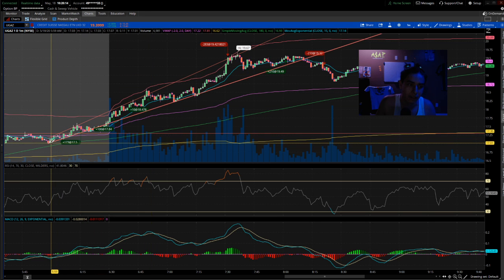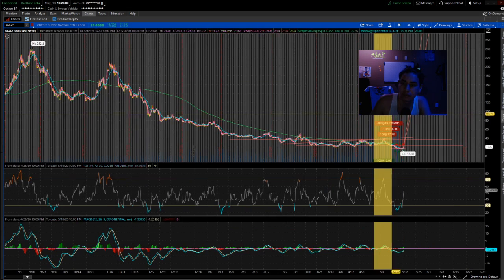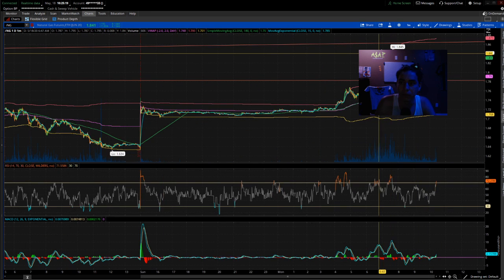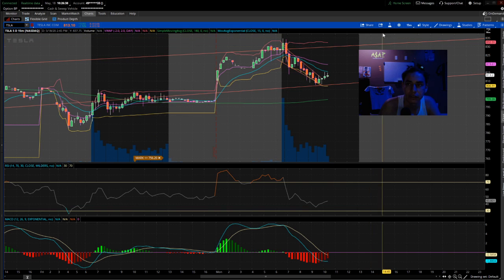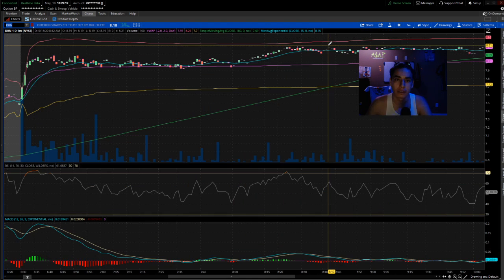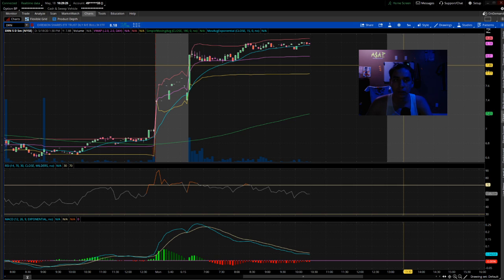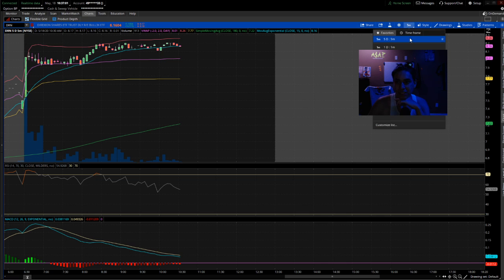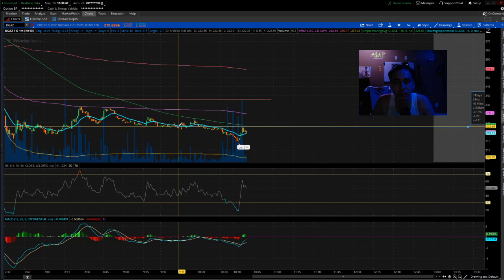Stock Market Talk #1 (El 1st)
1:55 Start
3:00 Trade Talk
8:06 ---Q and A's
13:55 Day Trading
15:25 Learning the Market
15:50 My time
16:53 Course?
17:38 Value
18:28 Input
20:19 Making Dinero ($)
21:46 How Much to Start
26:12 Trade/Work/School
27:14 My Experience ?
30:18 Where I heard Trading?

33:59 The Ends

1st First Live Trading/Market Talk. I talk bout stock market, stuff, n my exp. etc. Hope this helped anyone if there wondering about stock market answered a question. So don't sleep lmk and leave any feedback, like, dislike whatever. Anything you might wanna see more of hear me explain more stuff like that.Thank you for your time, again leave feedbak more shiz to come idk whaat exactly but definitely more market vids. If you reading this its appreciated but whats more appreciated is just having you read that.

**ENTERTAINMENT AND EDUCATIONAL PURPOSES.DON'T TAKE ANYTHING I SAY TOO SERIOUS THESE ARE BASED OFF MY EXPERIENCE AND KNOWLEDGE. IM NOT A PRO I DON'T CLAIM TO BE MASTER.
**DM FOR ANY QUESTIONS ,ANYTHING YOU'D LIKE TO SEE, ETC. TY AGAIN